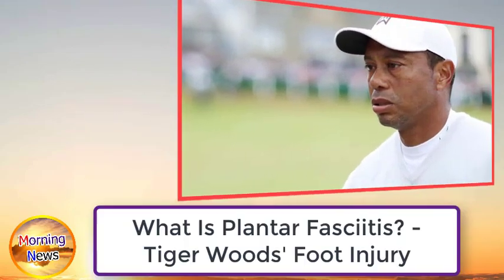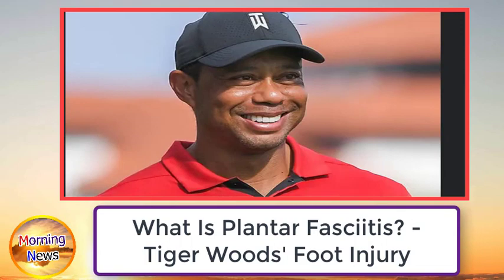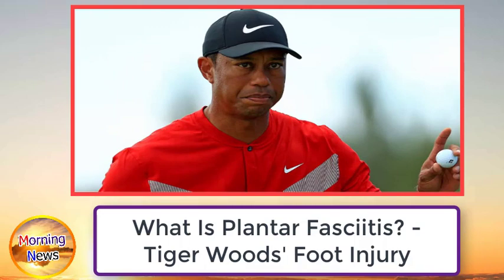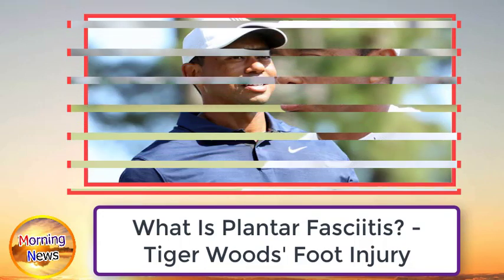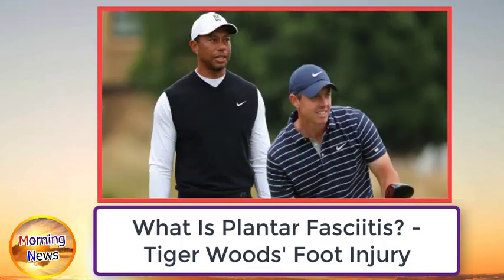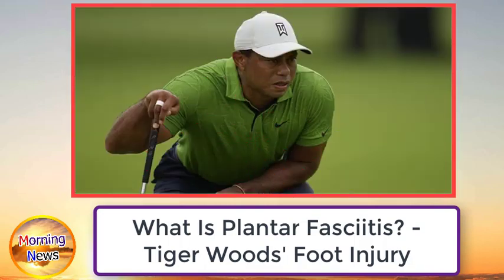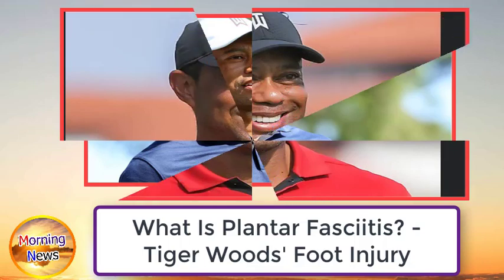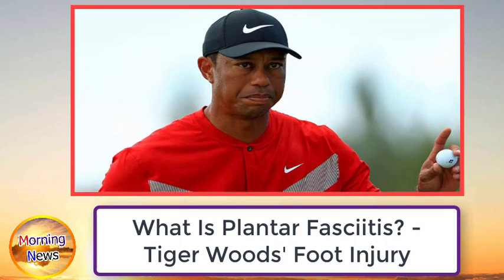What Is Plantar Fasciitis Tiger Woods' Foot Injury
wlelcome to morning news channel
morning news - give you all new news from all the world